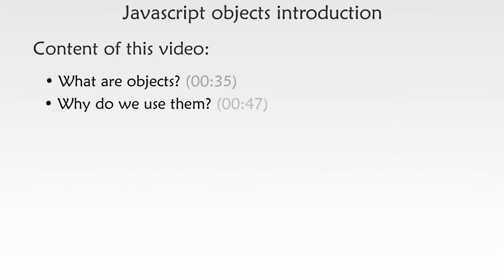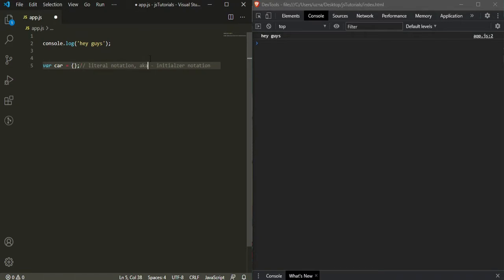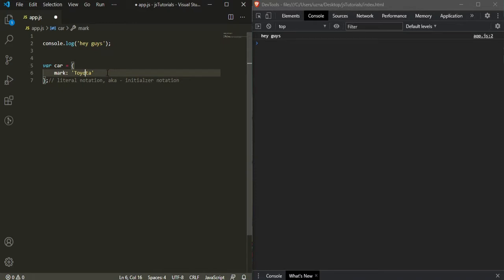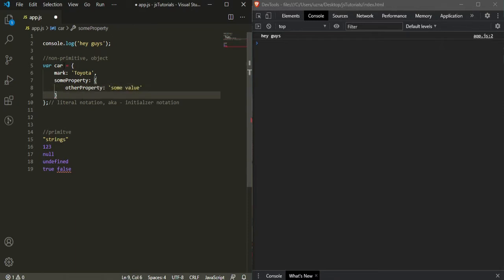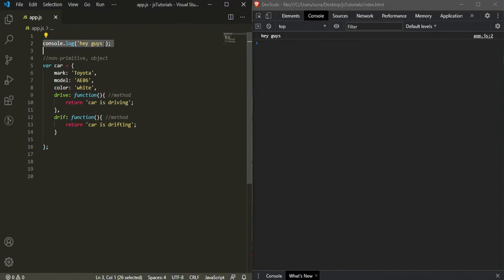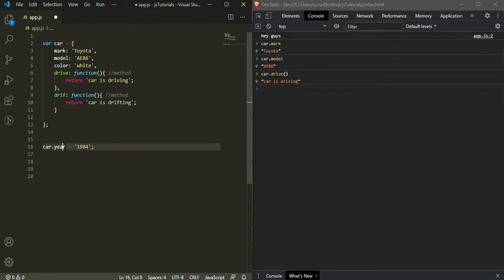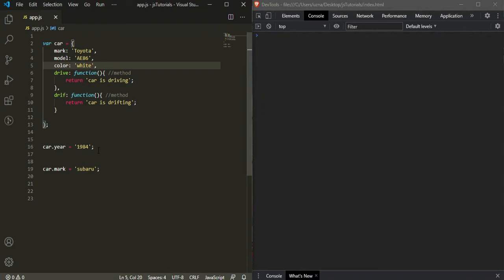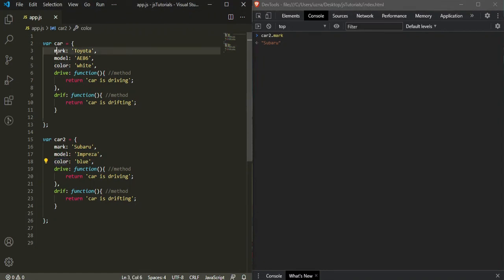JavaScript Objects Overview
Introduction to JavaScript Objects

What are Objects (00:35)
Why do we use them (00:47)
How do we create (1:03)
Different types of properties (2:15)
How to add or update properties (6:10)